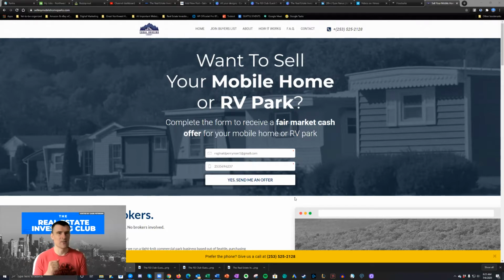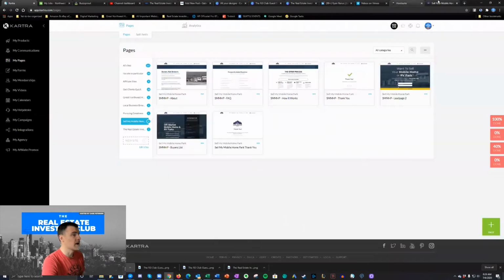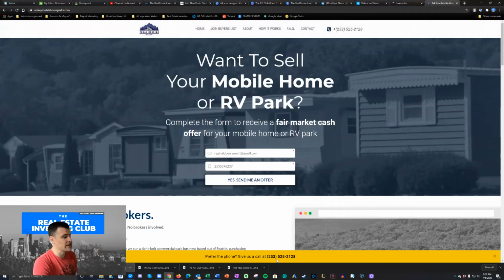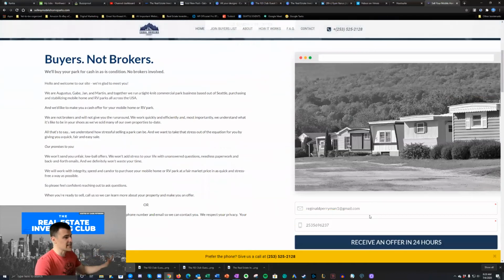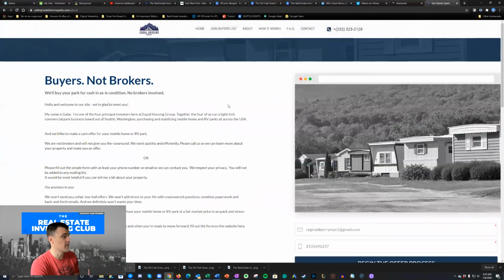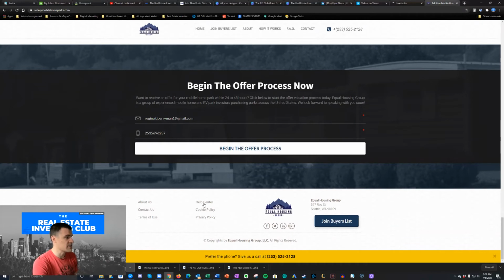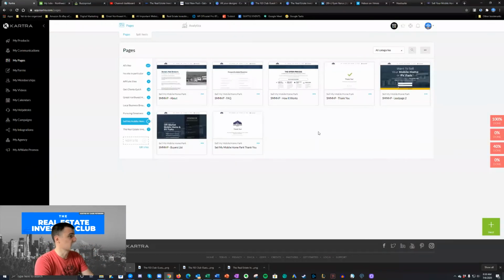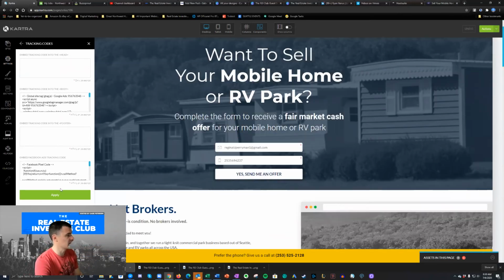Build a High Converting Website with Kartra, The Essential Elements | Digital Marketing Tips #36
In this episode I go over how to do digital marketing with Kartra the right way - specifically, how to create a Kartra website that actually converts. This episode will go over the specific elements in your Kartra website that you'll need to get it to convert like crazy. I use Kartra as a base and go through each element of my service based business. You'll learn about the About page, the Contact page, the Front page and the misc pages I've implemented in this specific business. This is a doozy for everyone who wants to get more customers and clients for their local business so strap in, grab your pen and paper and enjoy the show.

GET INVOLVED, CONNECTED & EDUCATED

LEARN – Want to learn how to grow your business with digital marketing?

READ -- Want book & tool recommendations? Check out our list of the best books on personal development

ABOUT DIGITAL MARKETING TIPS

Digital Marketing Tips are tips I’ve learned through the years of running my own marketing agency and generating leads for my real estate investing business. This is mostly me sharing advice, at times I will bring on guests as an interview based podcast and YouTube show where professionals from all areas of business and marketing will share their best kept secrets for growing your business with digital and online marketing. Join us as we delve into every aspect of online marketing - from sales funnels, to Facebook marketing, to influencer marketing, to pixels!

If you're responsible for marketing or run your own business and are looking to take your marketing game to the next level, this is the show for you.

Topics you'll learn more about throughout our episodes:

- How to prep your website for traffic
- All of the marketing platforms: Facebook marketing, Instagram marketing, YouTube marketing, Google Search marketing, Bing marketing, etc.
- How to create a sales funnel, landing page and sales page
- How to install pixels
- What the best KPI are for growing your business
- How to install your Google tags
- Using video marketing to grow your business
- All of the best tips, tricks and tools for digital marketing and online lead generation
- How to do cold email marketing